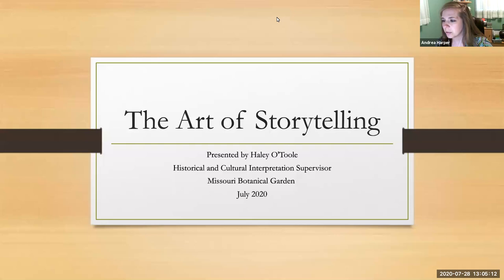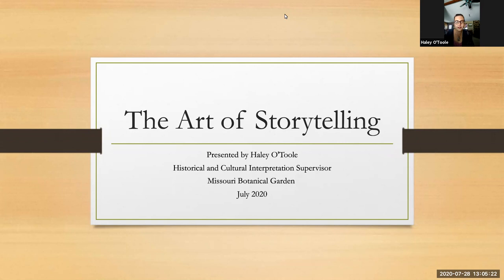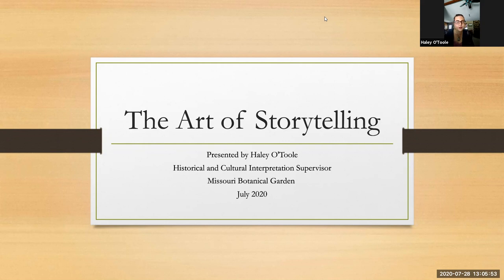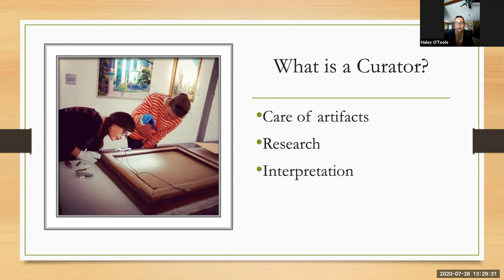Storytelling with Artifacts with Haley O'Toole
All educators do it— we use props or items to make a learning moment engaging and tactile. Doing that with historic artifacts is an artform! Learn more about how the Garden curates the historic collection, cares for original Henry Shaw objects, and does research to make each engagement more interesting than the next! Join us for our upcoming continuing education presentation with Haley O'Toole, Historical and Cultural Interpretation Supervisor and Curator of the collection at Tower Grove House.

Recorded on July 28